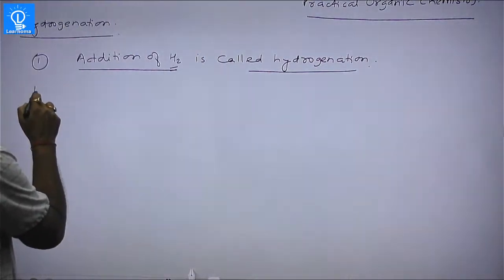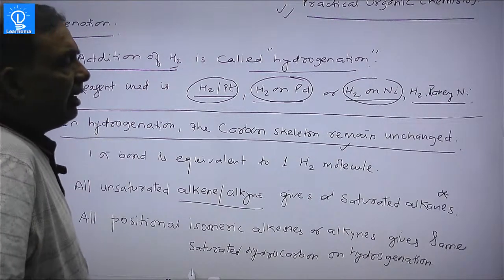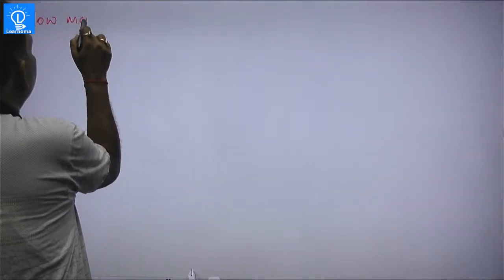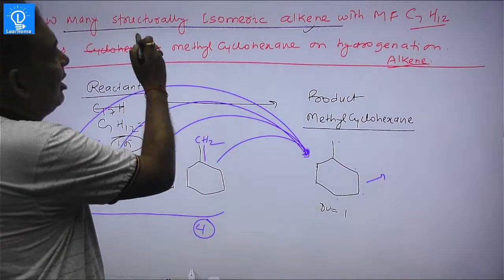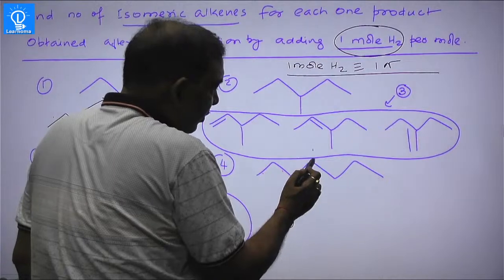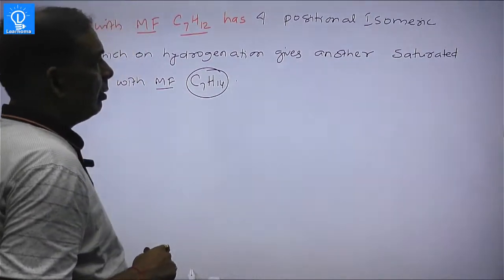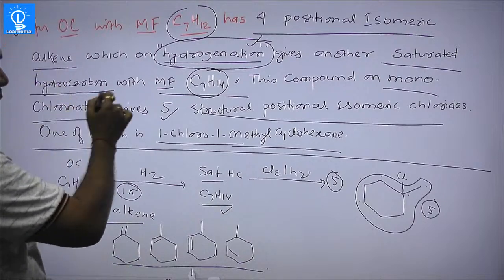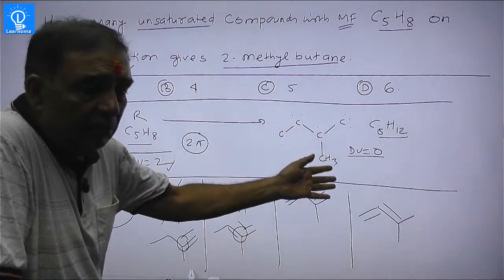Practical Organic Chemistry Hydrogenation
In this Lecture we will discuss the Problem Solving in Practical Organic Chemistry